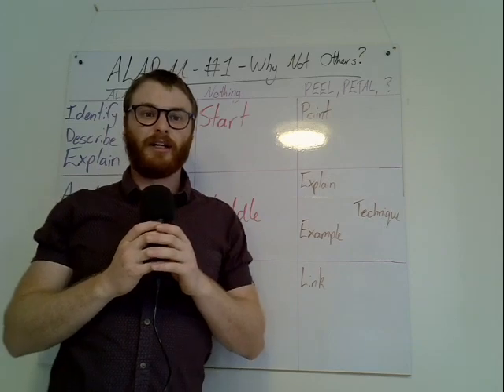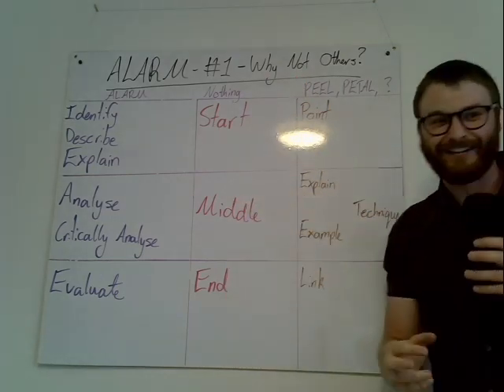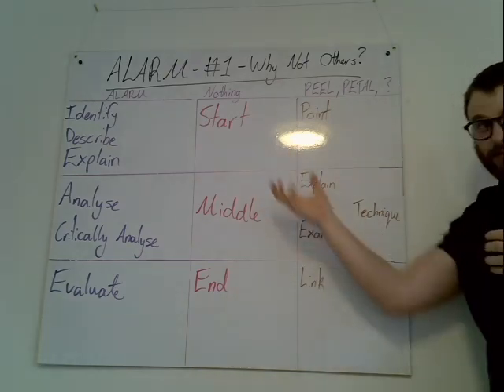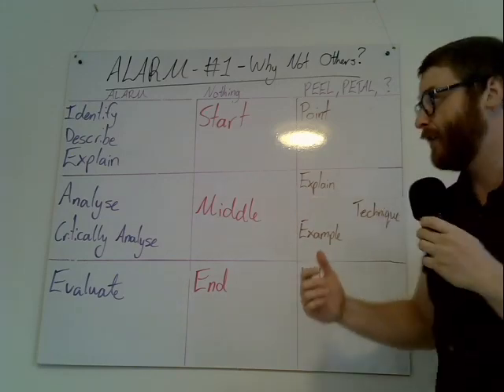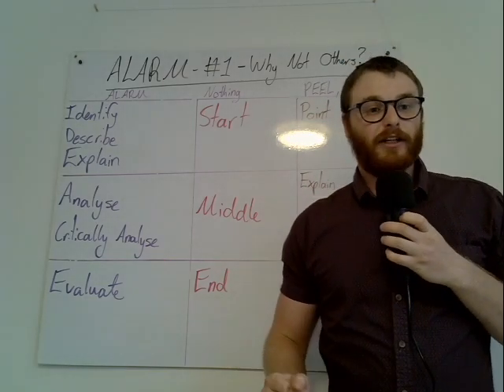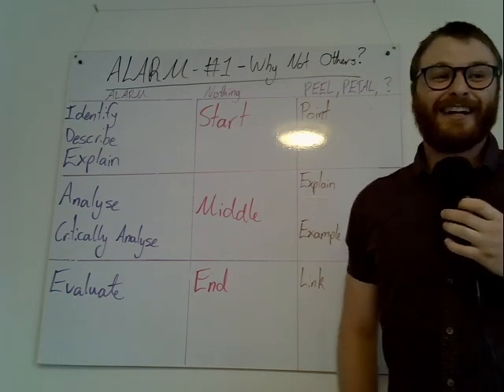Essay paragraph structure (ALARM) 1: Why?